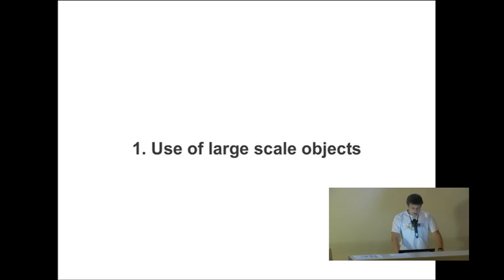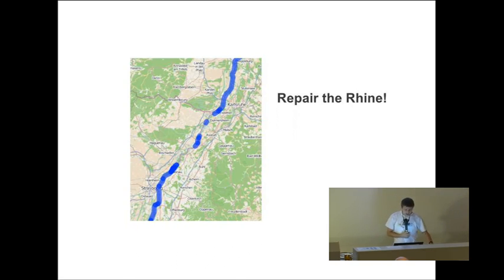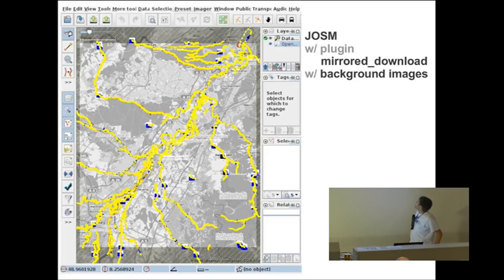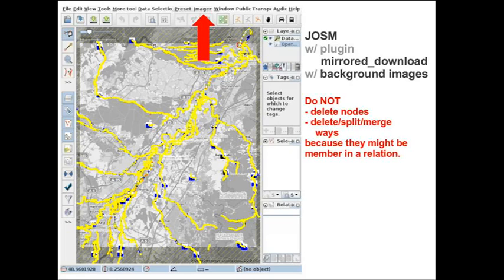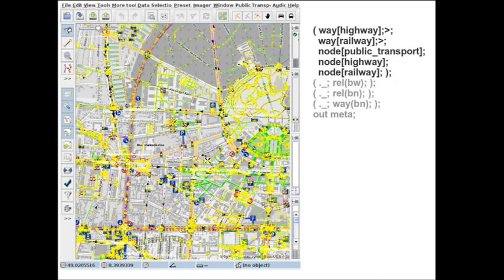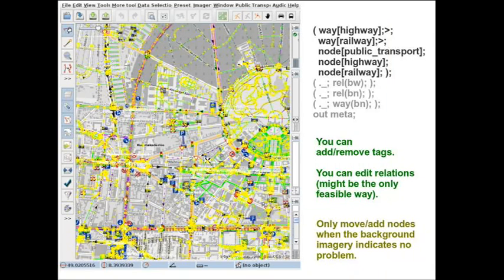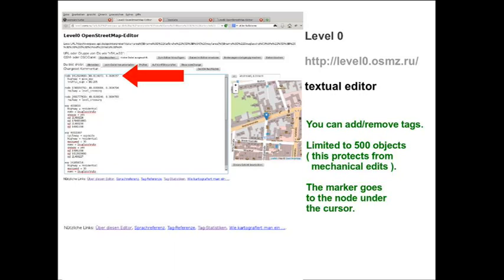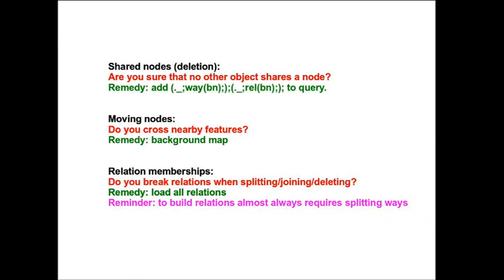Roland Olbricht: Sparse Editing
While OpenStreetMap has an impressive data quality on small scale objects, large scale objects are often only mapped in low quality. One example is the often discussed subject of mapping public transport services, and indeed these are far from complete or consistent.

The deeper reason for this is that editing large scale objects is exceptionally hard: This results from the fact that the larger an object is, the more spatial dependencies it is involved in. For example, a public transport relation can be damaged by each and every roundabout or lane mapping attempt.

In this talk we will analyse which typical kinds of dependencies exist and discuss various approaches like route suggestion by involving a route engine or mapping on a filtered subset of data. As a hands-on example it is shown how to efficiently recover a lost name tag on the river Rhine by editing an area of more than a hundred kilometers extent in JOSM.